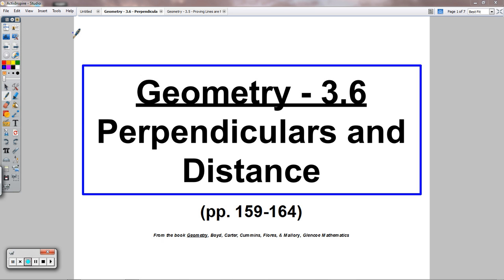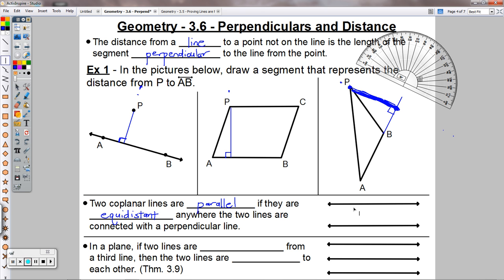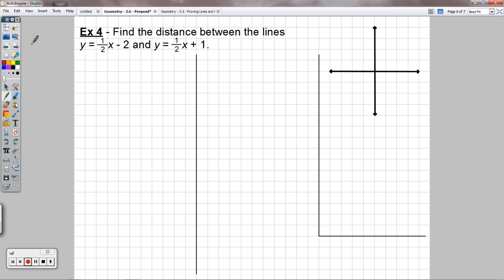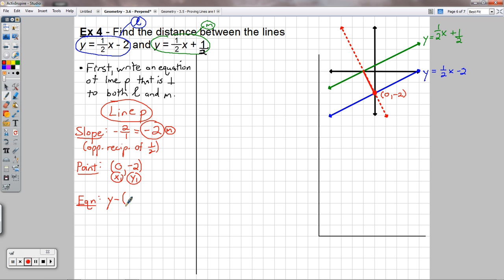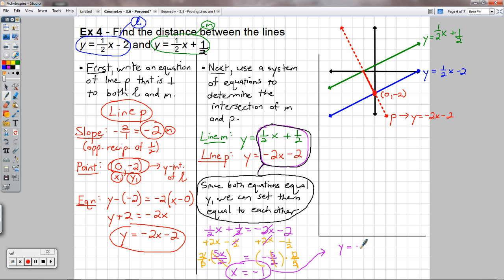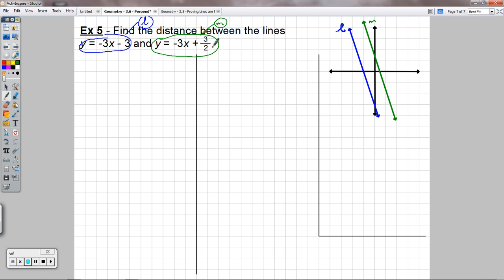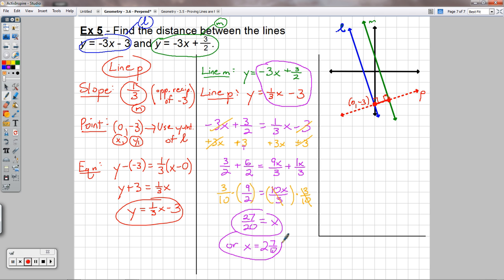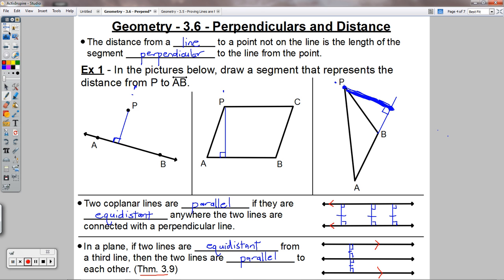Geometry - 3.6 - Perpendiculars and Distance